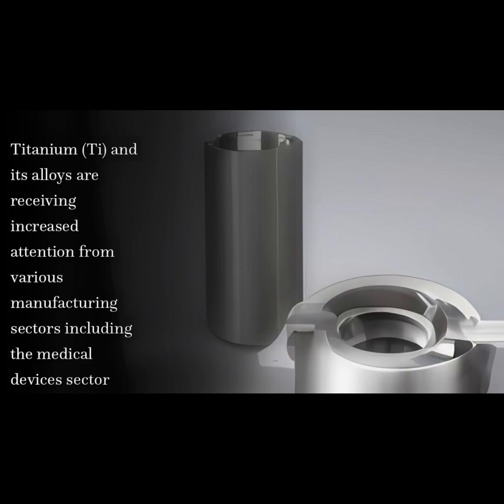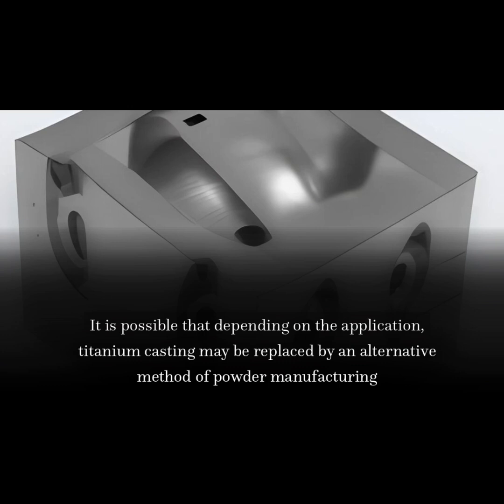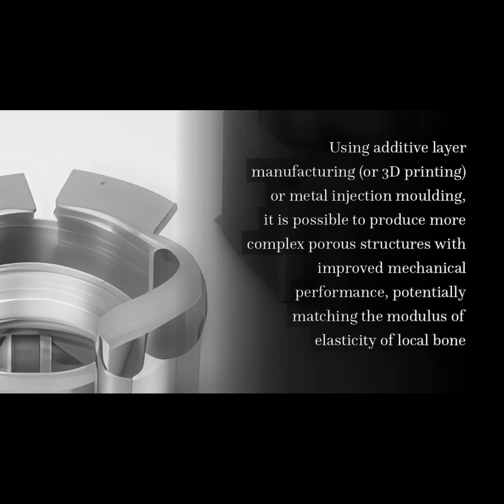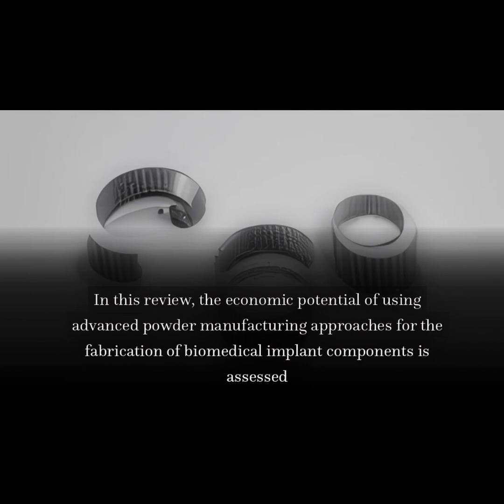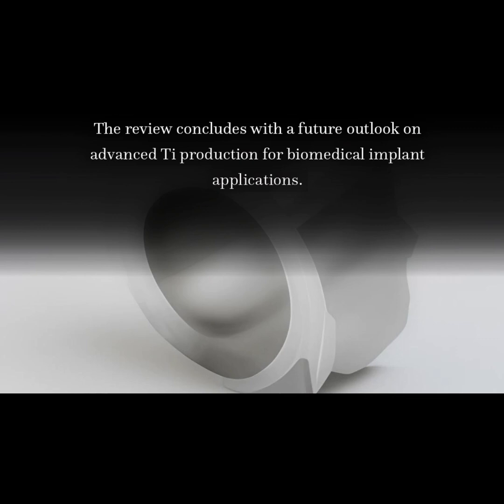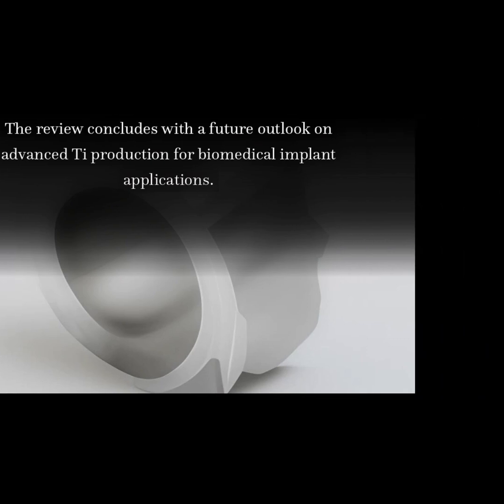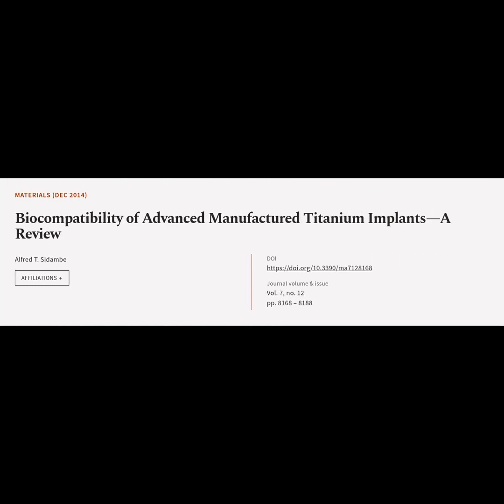Biocompatibility of Advanced Manufactured Titanium Implants—A Review | RTCL.TV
### Article Details ###

Title: Biocompatibility of Advanced Manufactured Titanium Implants—A Review
Authors: Alfred T. Sidambe
Publisher: MDPI AG
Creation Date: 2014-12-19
DOI: 10.3390/ma7128168

### Video Timestamps ###
0:00:00 - Summary
0:00:59 - Title